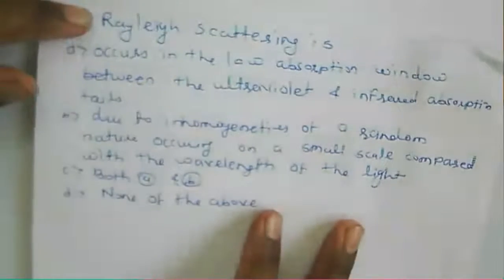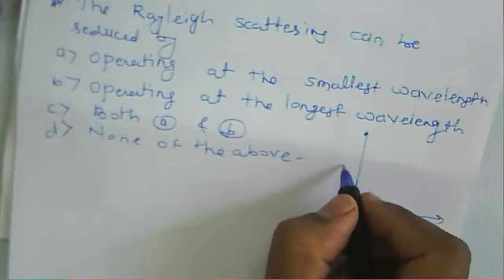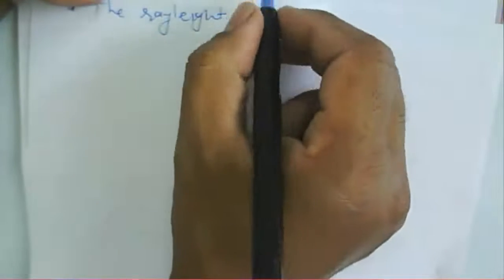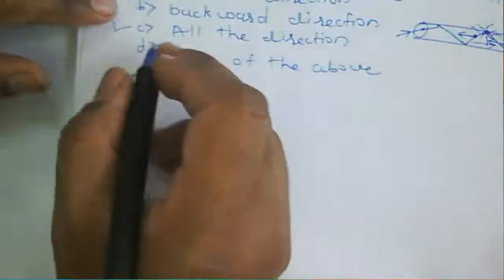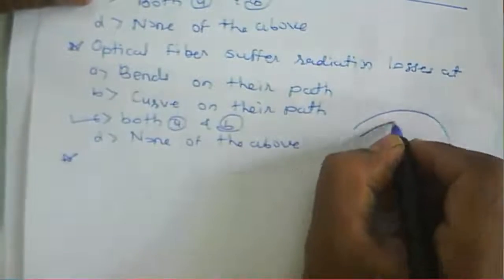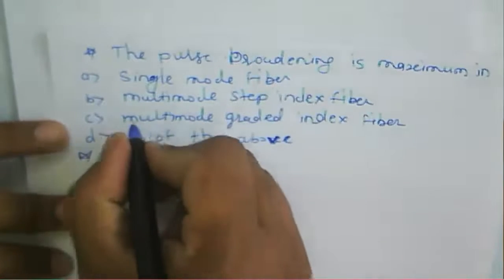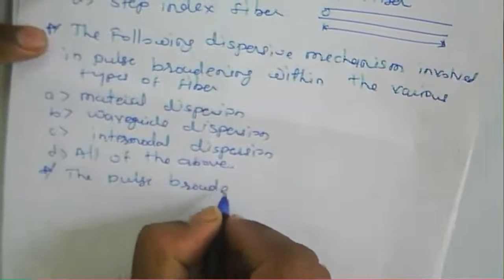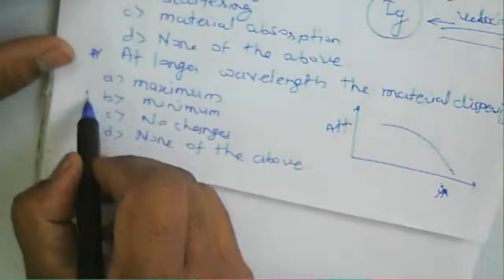Optical Communication: Lecture 21: MCQ on Optical Fiber Communication